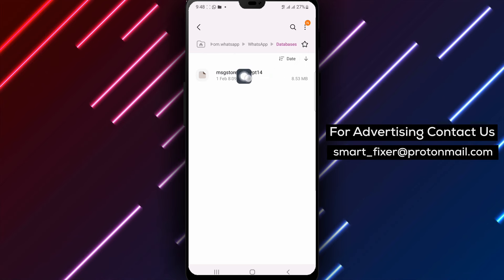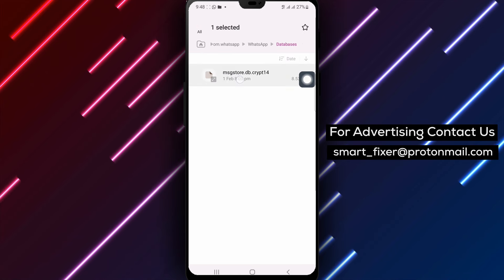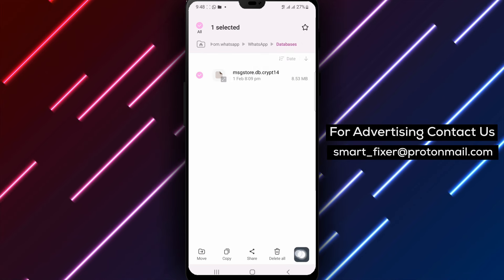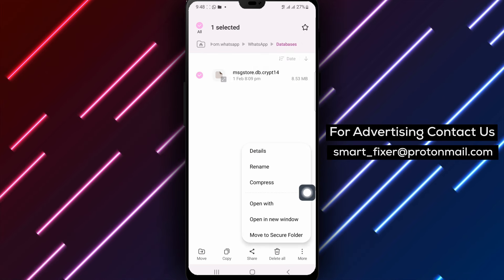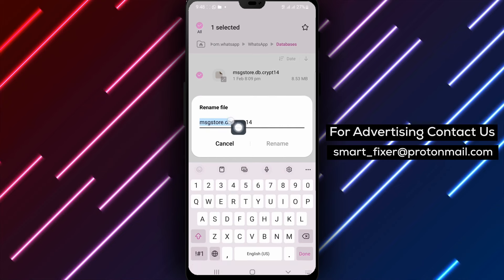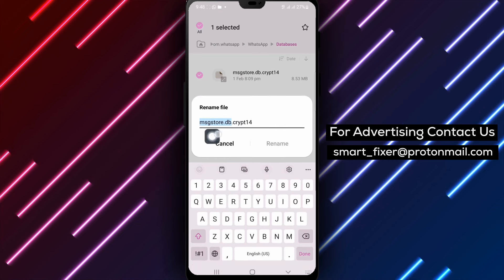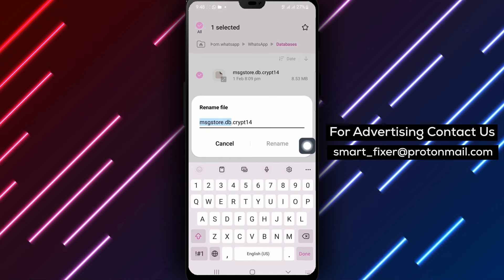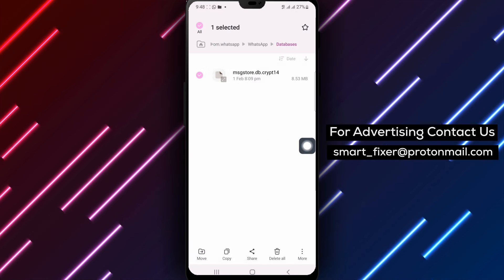How To Restore Deleted Messages on WhatsApp Using Local Backup (Updated)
Learn how to restore deleted messages on WhatsApp using a local backup with this full guide. Follow these steps:

1. Navigate to the WhatsApp database folder in your phone's file manager (usually located in /sdcard/WhatsApp/Databases).
2. Rename the backup file you want to restore from "msgstore-YYYY-MM-DD.1.db.crypt14" to "msgstore.db.crypt14." Ensure that the date corresponds to the backup you want to recover.
3. Uninstall WhatsApp and reinstall it from the Google Play Store.
4. Open WhatsApp, verify your phone number, and tap Restore when prompted.
5. The restoration process will get started.
6. Tap Next to finish setting up WhatsApp on your phone with recovered messages.

Note: WhatsApp creates local backups of your chats on your Android device. These backups are usually stored for seven days.